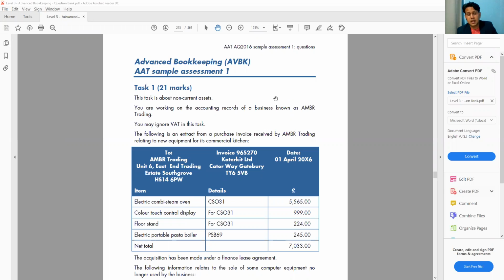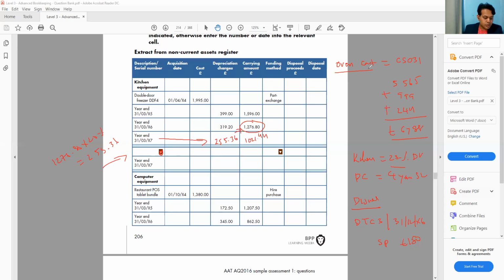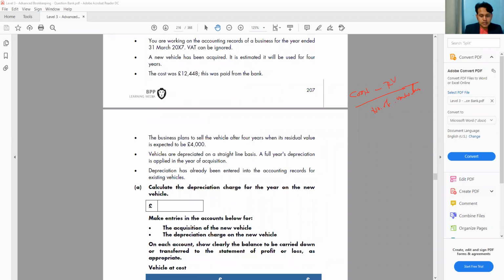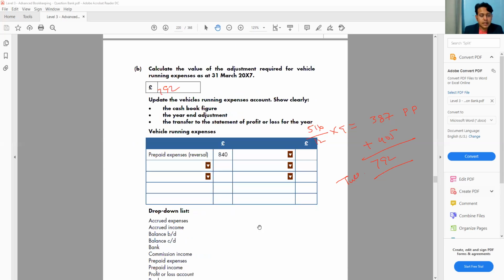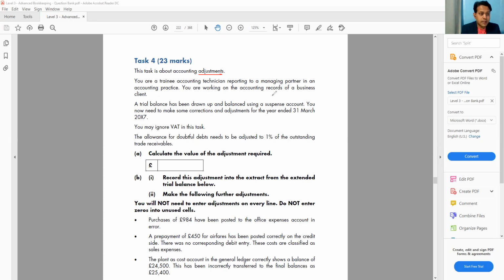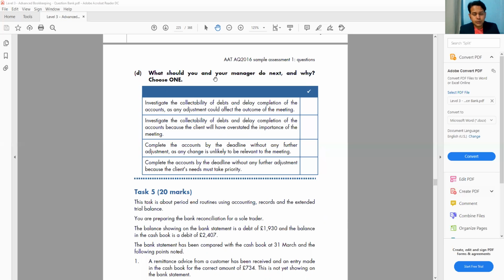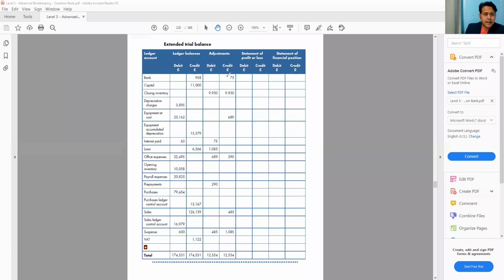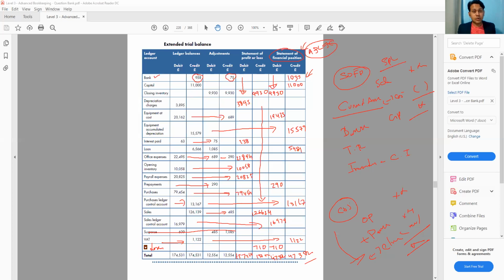AAT L3: Advanced Bookkeeping : Revision Lesson